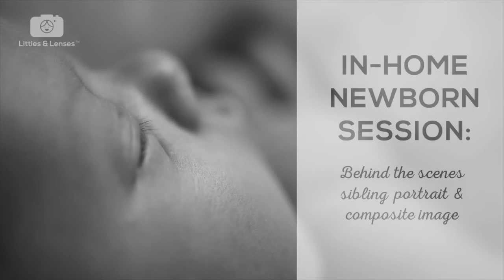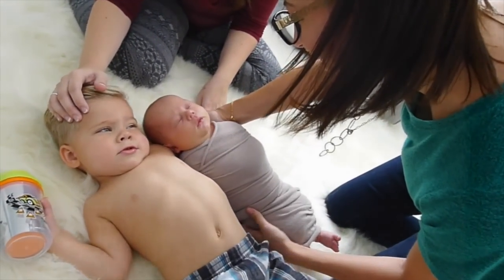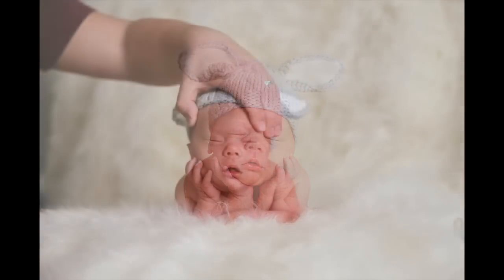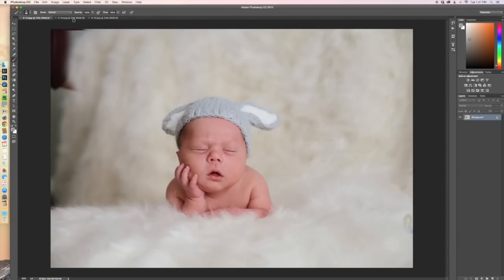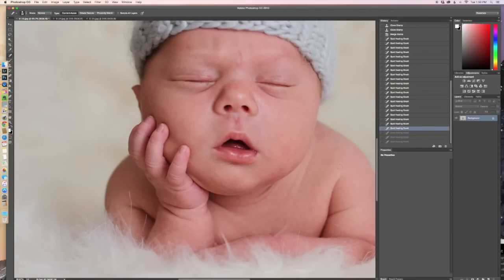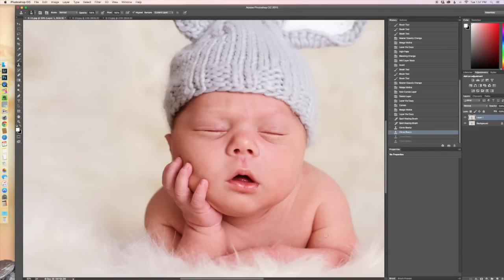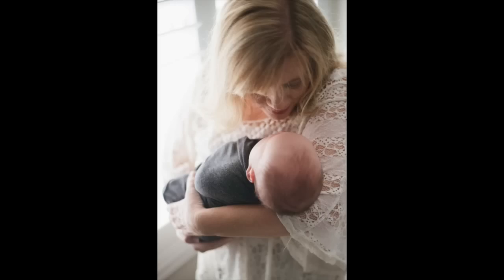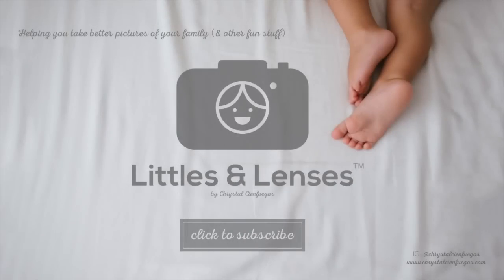Newborn Photography Session: Behind the Scenes #2 - LITTLES & LENSES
Photoshop Composite Froggy Pose and Newborn/Toddler Photography Tutorial.
Gear Used:
Camera Body - Nikon D800
50mm Lens - Nikon 50mm 1.4
35mm Lens - Sigma Art 35mm 1.4
105mm Macro - Nikon Micro 105mm

Get Finn's Lullaby on iTunes!
Preorder "Like A Lion - EP" on iTunes!